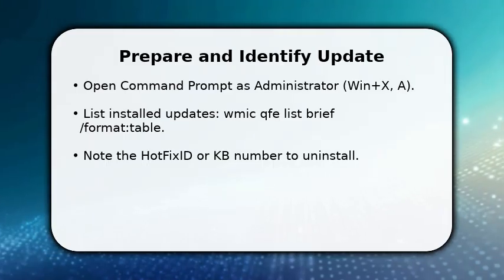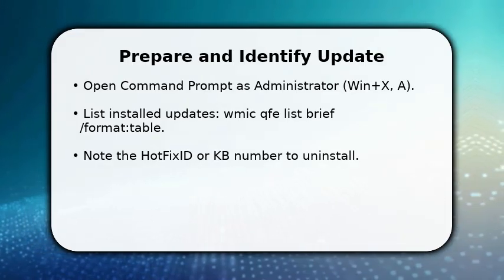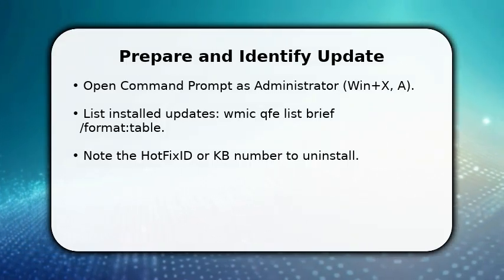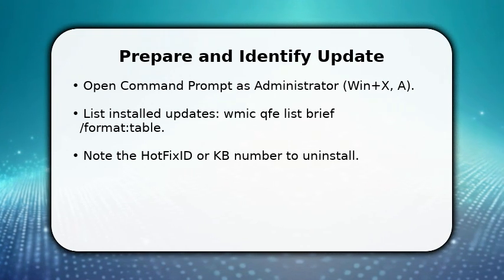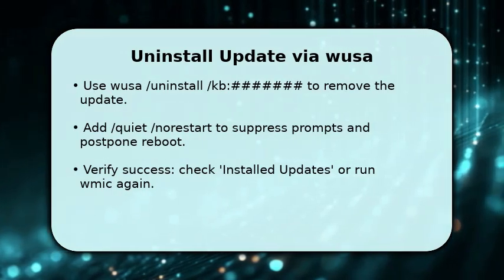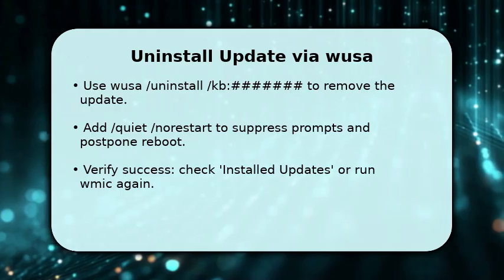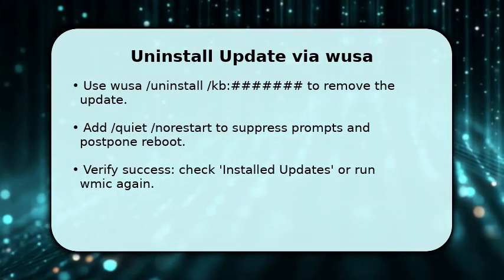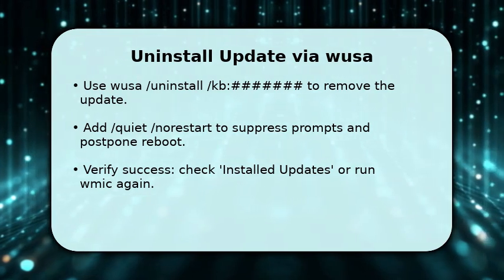How to Uninstall Windows Update Using Command Prompt - Easy Guide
Discover the step-by extricate process of uninstalling Windows updates through Command Prompt with our easy guide. Learn how to regain control over your system's performance and restore settings by removing unwanted or problematic patches directly from within this powerful tool.